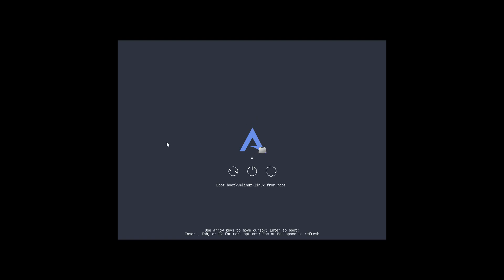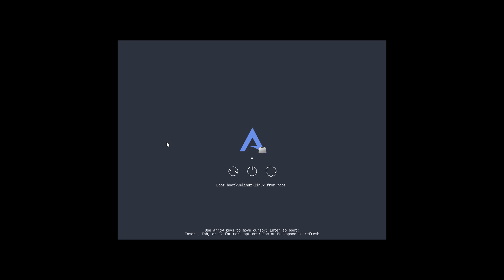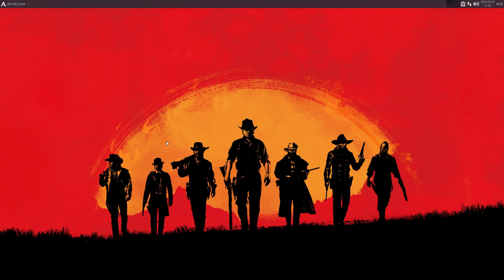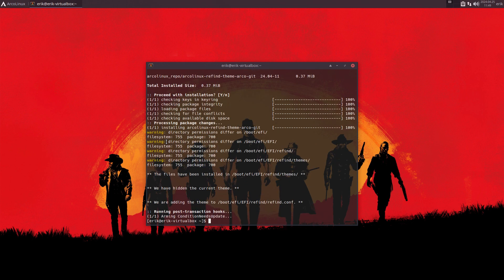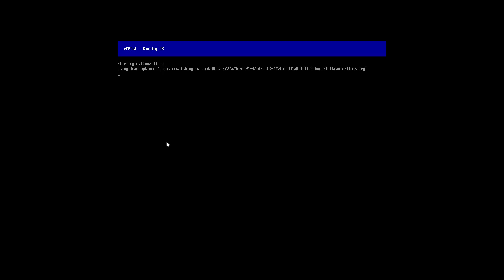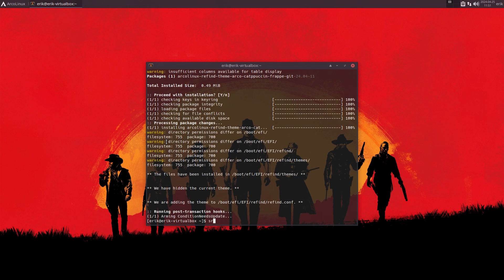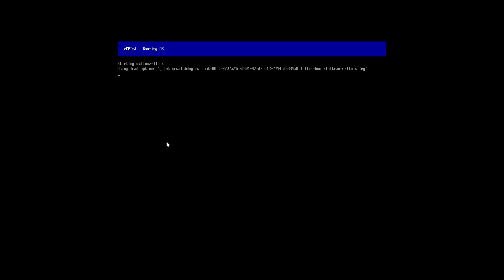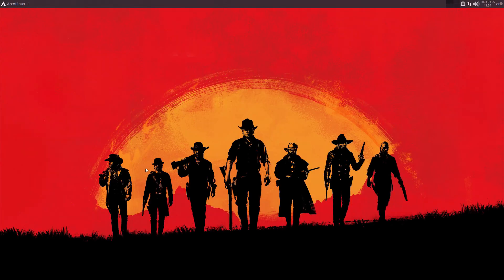Arco : 4053 REFIND - 6 themes to choose from - 4 new catppuccin themes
just install them and reboot  - everything is set automatically
more themes
you will have to change everything yourself
correct place - correct name - correct in the .conf file etc ...